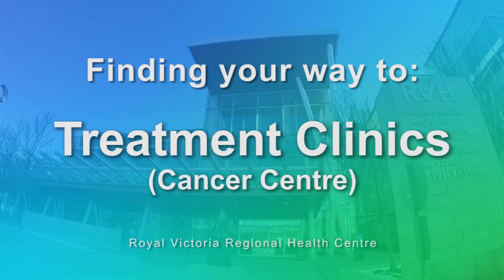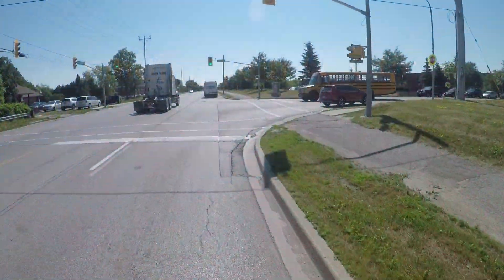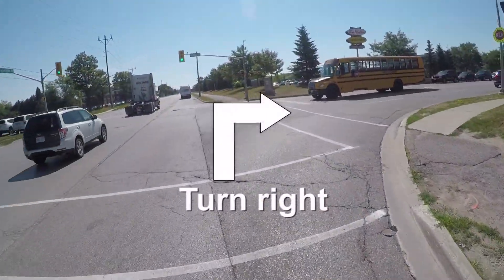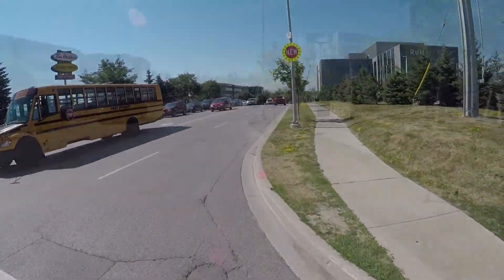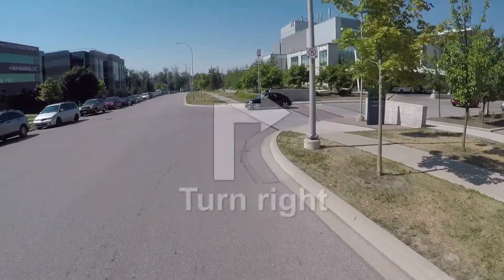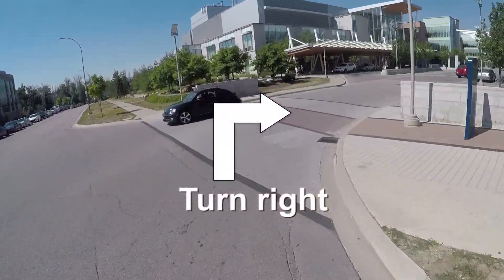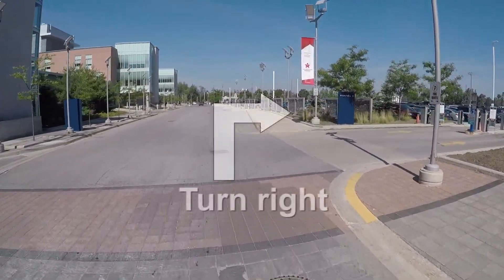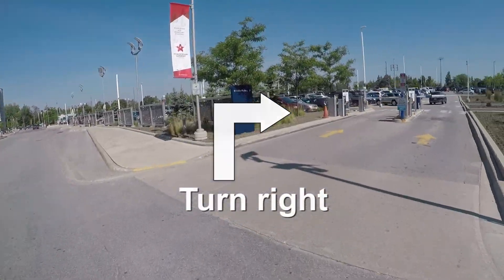Treatment Clinics - Level 2 - Hudson Regional Cancer Centre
Hudson Regional Cancer Centre (formerly Simcoe Muskoka Regional Cancer Centre)

Finding your way around RVH.